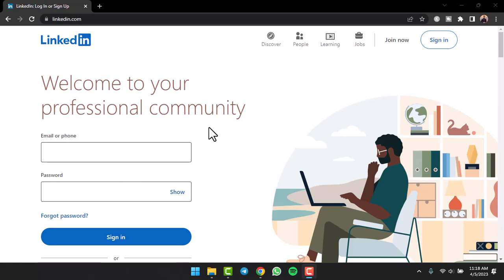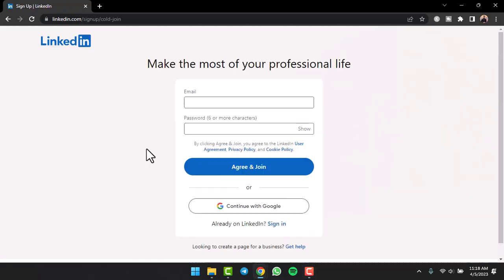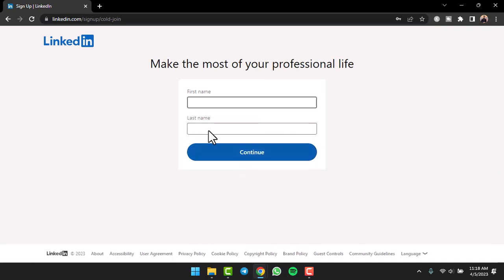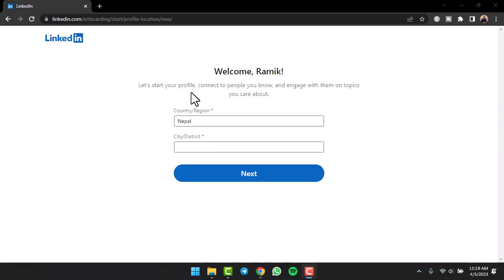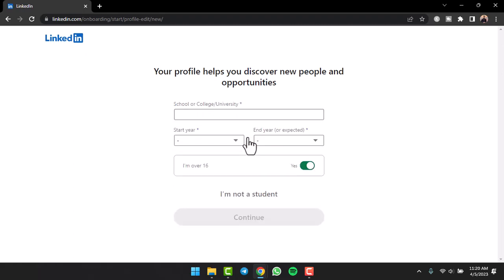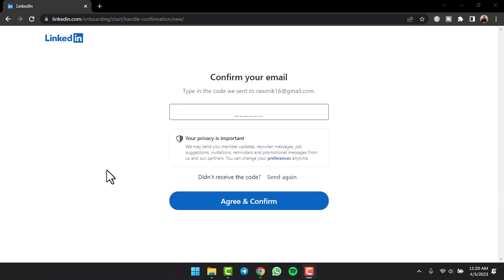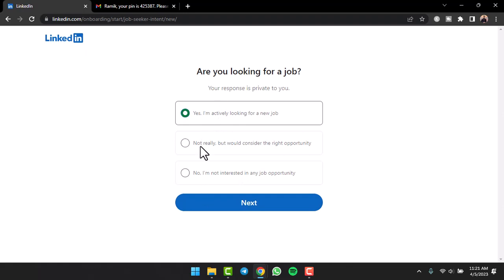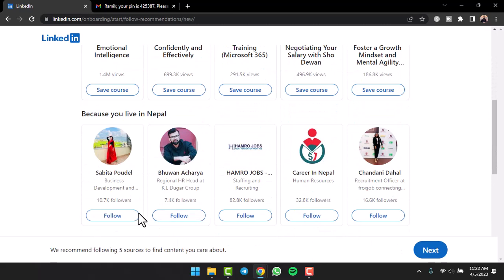How to Create a LinkedIn Account | How to Sign Up for LinkedIn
In this tutorial, I will guide you on How to Create a LinkedIn Account.